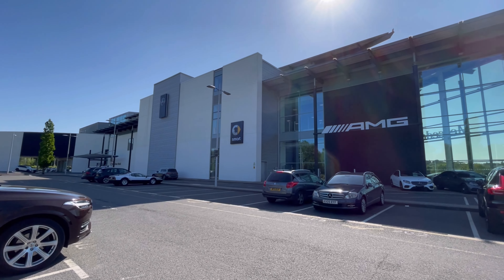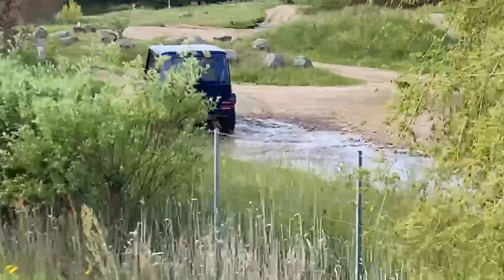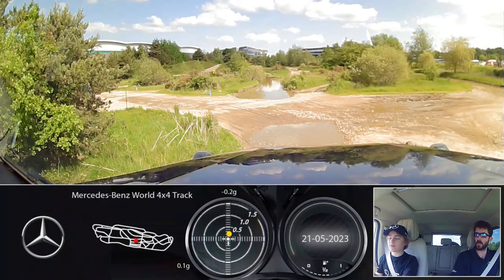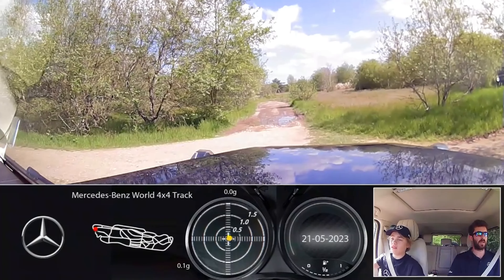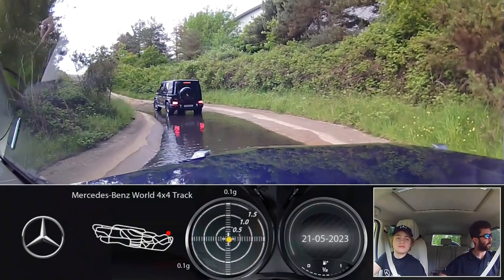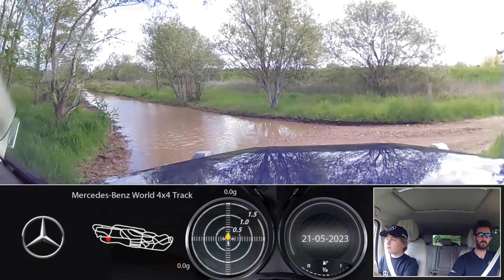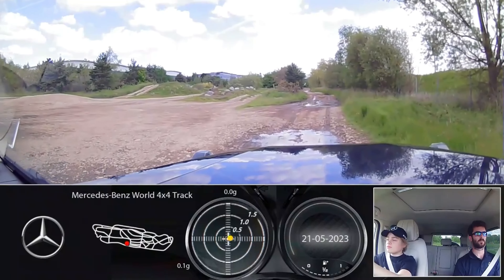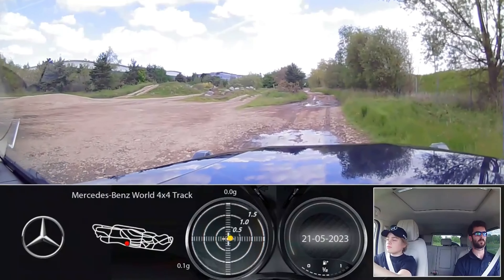I drove my dream car (Mercedes G400d)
Hey guys I’m today’s video, I drive a Mercedes G400d!

If you want to drive a Mercedes G-Class (G Wagon) and you live or are visiting the UK, head to Mercedes-Benz World, and click the link below to book your driving experience ( NO LICENCE REQUIRED )

Time Stamps:

0:00 - Intro
0:19 - Driving
51:30 - Parking Up

FYI - This Was My First Time EVER Driving A Car!
And I do not own this car!! We just paid for the hour experience!